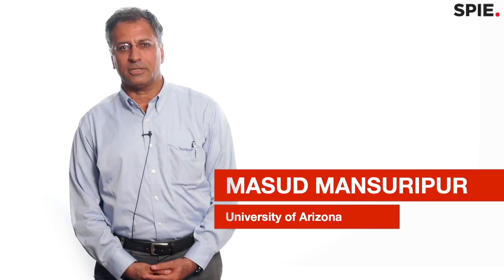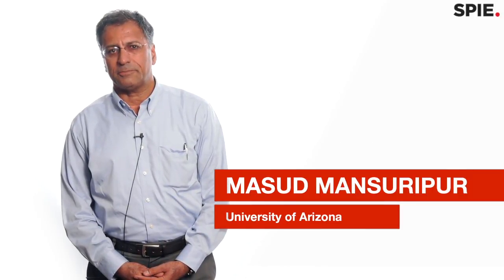Masud Mansuripur: Developing a theory of optical momentum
Applications of radiation pressure and photon momentum include solar sails, optical tweezers for optical trapping and micromanipulation, and optically driven micromotors and actuators.

Masud Mansuripur is professor and chair of Optical Data Storage at the College of Optical Sciences of the University of Arizona in Tucson. He received a PhD in Electrical Engineering from Stanford University in 1981.

Mansuripur is the author of "Introduction to Information Theory" (Prentice-Hall, 1987), "The Physical Principles of Magneto-Optical Recording" (Cambridge University Press, 1995), "Classical Optics and its Applications" (Cambridge University Press, 2002, second edition 2009, Japanese translation 2006 and 2012), and "Field, Force, Energy and Momentum in Classical Electrodynamics" (Bentham e-books, 2011).

A Fellow of OSA and SPIE, he is the author or co-author of nearly 250 technical papers in the areas of optical data recording, magneto-optics, optical materials fabrication and characterization, thin film optics, diffraction theory, macromolecular data storage, and problems associated with radiation pressure and photon momentum.